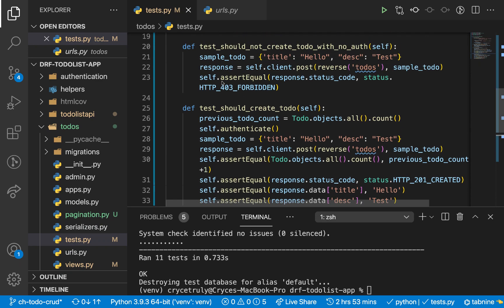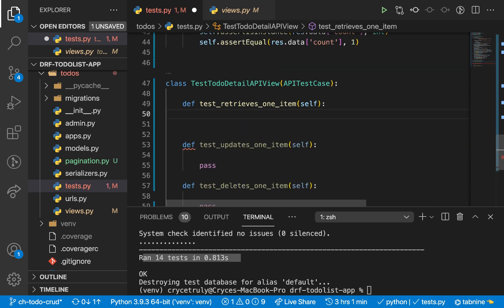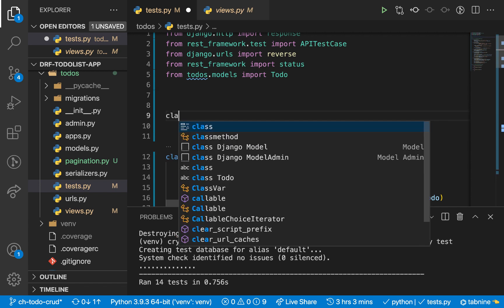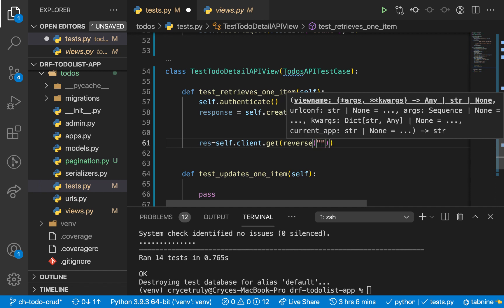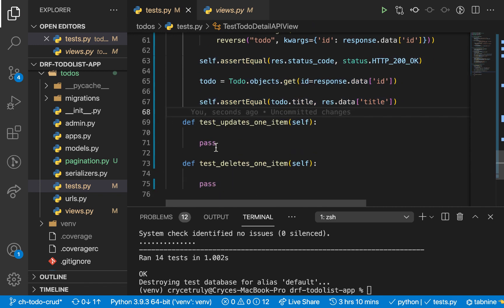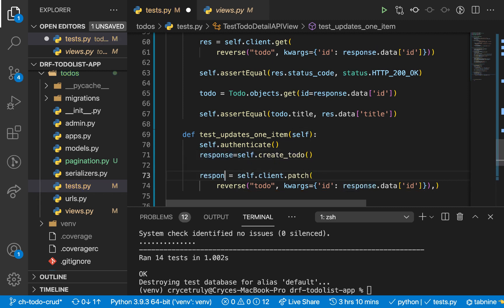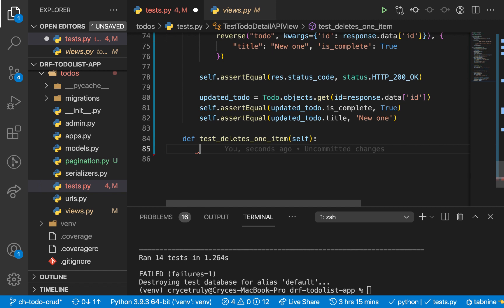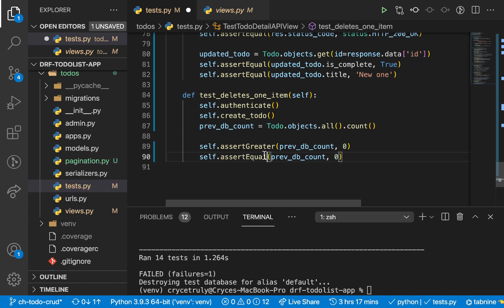Testing Detail APIViews. Django Rest Framework complete tutorial.#15